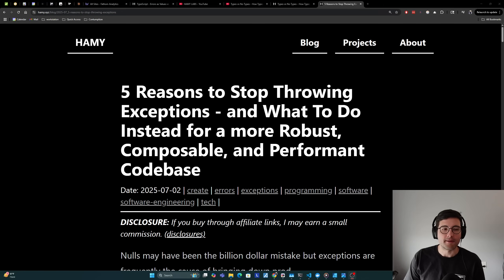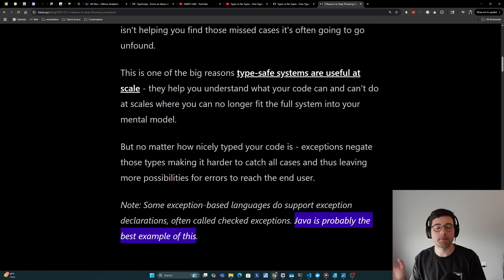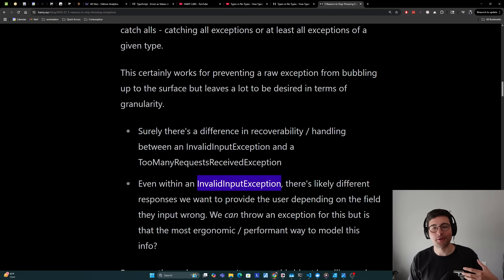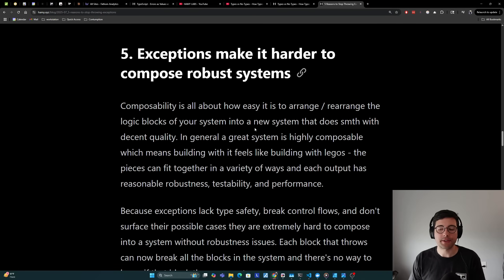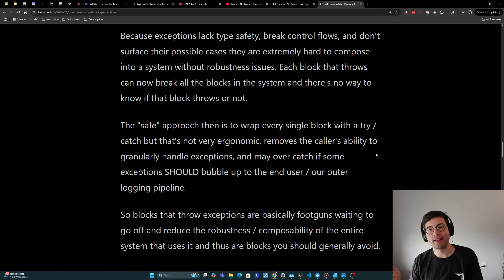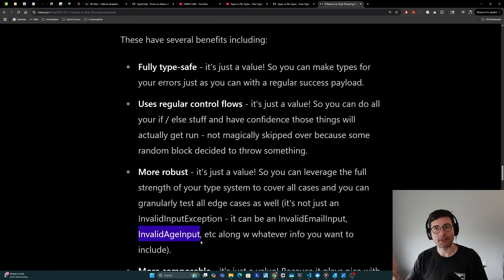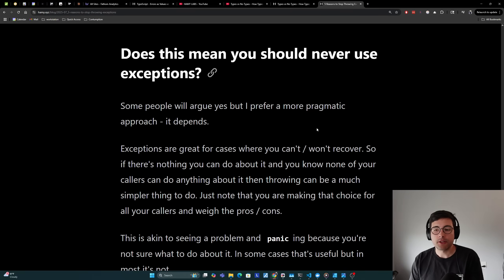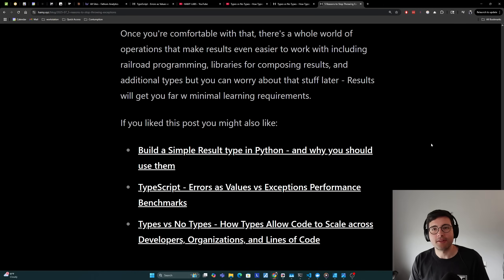5 Reasons to Stop Throwing Exceptions (Do this for more Robust, Composable, and Performant Code)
In this video we explore reasons that throwing exceptions are bad and an alternative method that leads to more robust, composable, and performant codebases.

Chapters

00:00 - Intro
00:30 - Exceptions break the type system
02:20 - Exceptions make it hard to handle all possible cases
04:55 - Exceptions break the control flow of your system
05:25 - Exceptions are slow, heavyweight operations
06:30 - Exceptions make it harder to compose robust systems
09:00 - What should you use instead of exceptions?
13:05 - Does this mean you should never use exceptions?

Links:

- Types vs No Types - How Types Allow Code to Scale across Developers, Organizations, and Code Size

About me: I'm Hamilton - a Technomancer building Simple Scalable Systems.

# Support